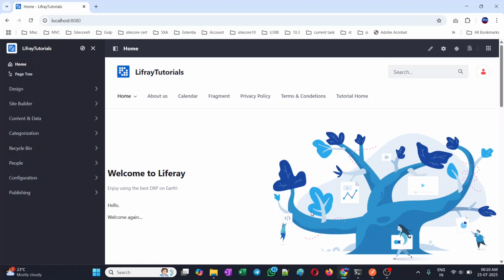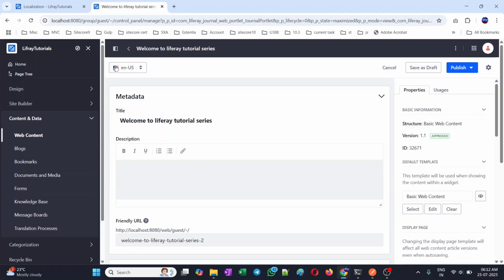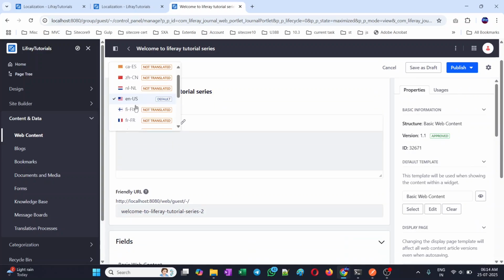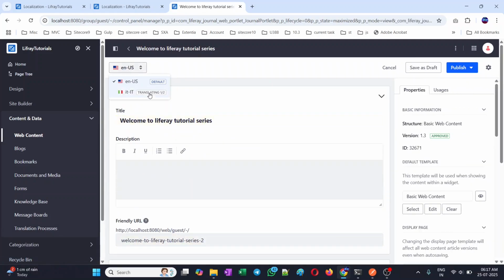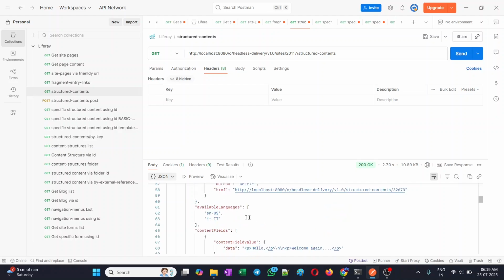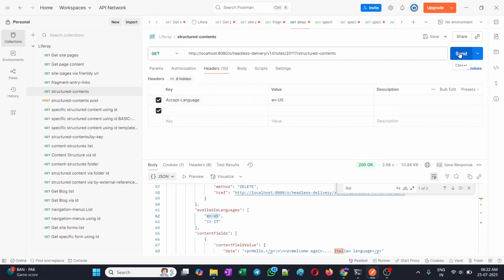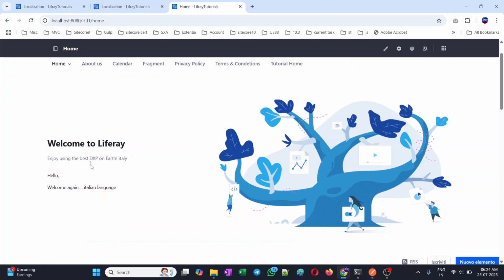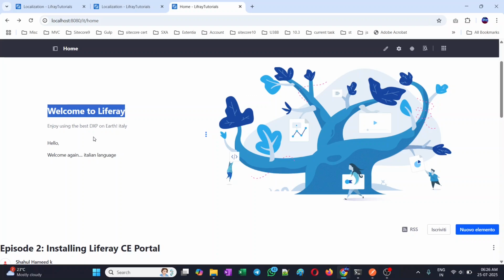Liferay CE 7.4 Multilingual Content Tutorial | Access Translations via Headless API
🌐 In this Liferay CE 7.4 tutorial, learn how to create multilingual content and retrieve it using the Headless Delivery API!

Perfect for building international websites, this episode shows how to enable languages, translate content, and fetch localized versions programmatically using REST APIs.

💡 What You’ll Learn:

Enable multiple languages in your Liferay site

Add translations to web content

Retrieve localized content using Accept-Language header

Understand how fallback to default language works

🔍 APIs Covered:

GET /o/headless-delivery/v1.0/sites/{siteId}/structured-contents

🧪 Works with: Liferay CE 7.4 and DXP

✅ Ideal for developers working on headless frontends, multilingual portals, or mobile apps.

00:00 - Introduction to Multilingual in Liferay
01:30 - Enable Multiple Languages in Site Settings
03:00 - Create Web Content Article
04:30 - Add Translations for Title and Body
07:30 - View Localized Content in Liferay UI
09:00 - Get Site ID for Headless API
10:30 - Retrieve Content via API (Default Language)
11:30 - Use Accept-Language Header for Translations
12:30 - Language Fallback Explained
13:30 - Bonus: Translate Pages and Fragments
14:30 - Recap and Outro